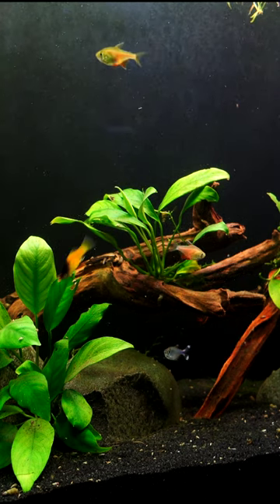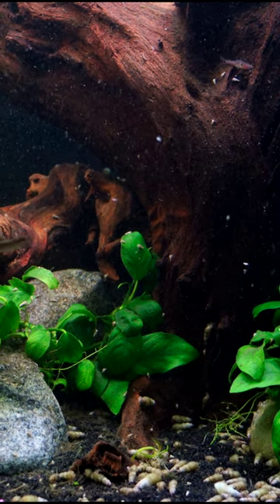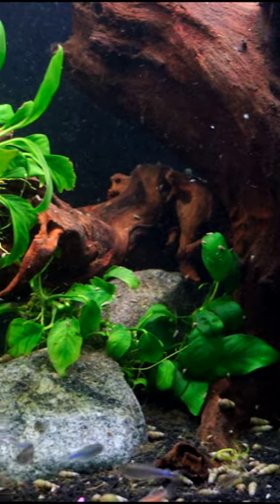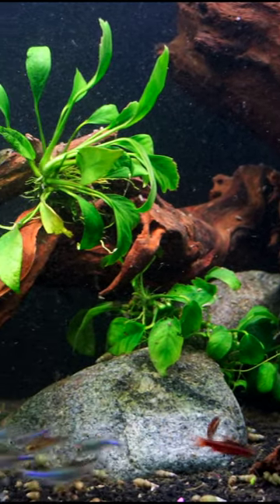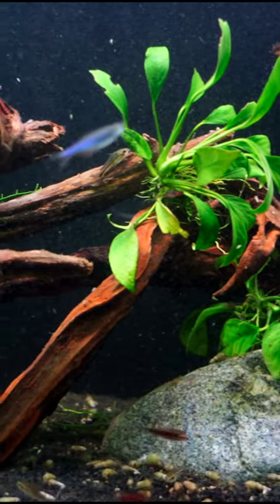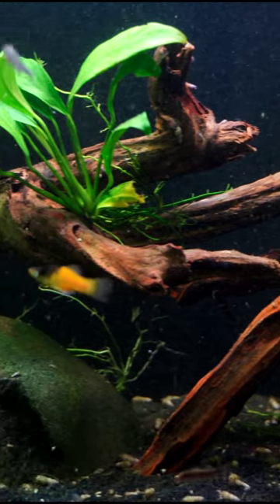A 55 Gallon Nano Tank?